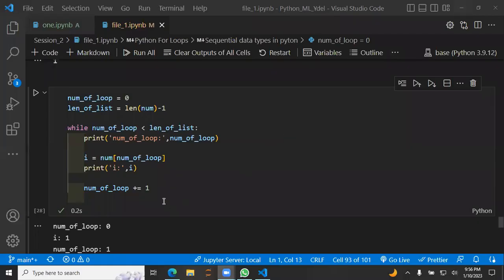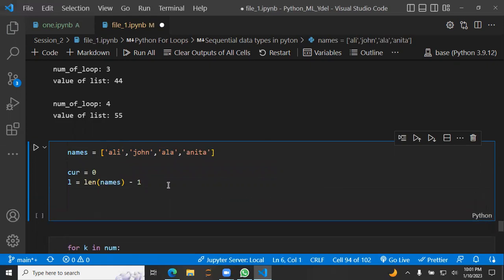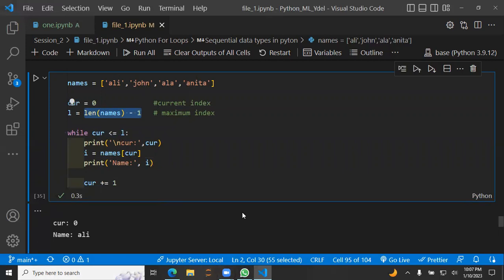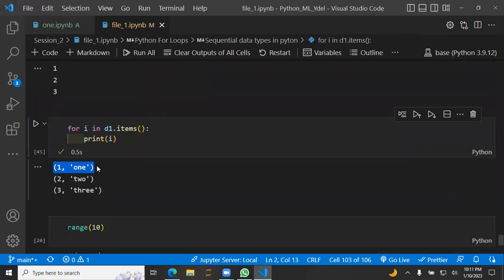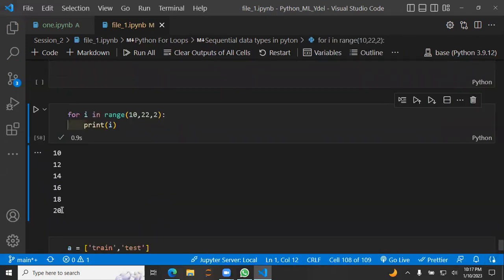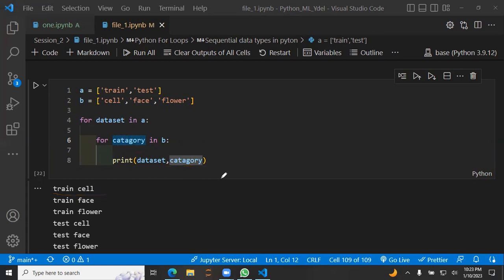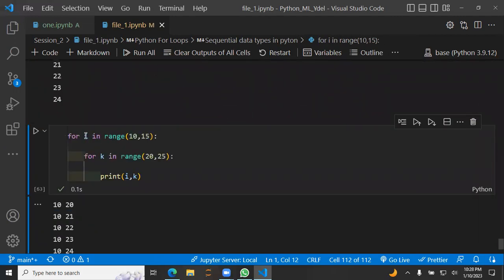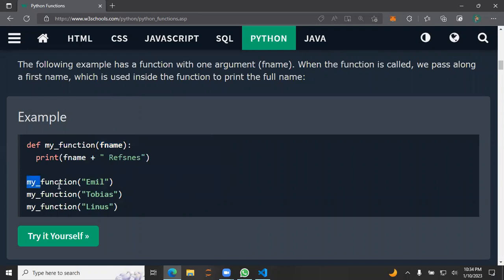8 For loop | While loop | Python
In this session, we have discussed some new concepts of python. This part contains discussion about While Loop.

The following topics are covered in this video:
- For loop on list, tuple, dictionary, set
- Syntax of While loop
- While loop on sequential data types
- While loop until a condition is fulfilled